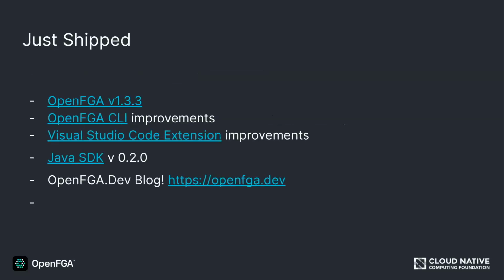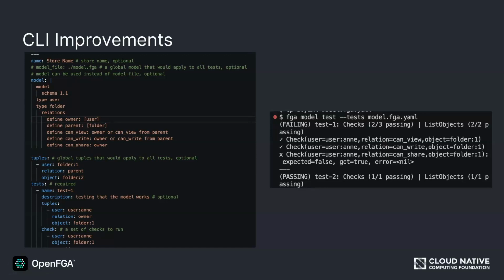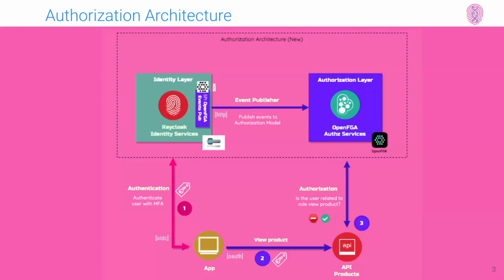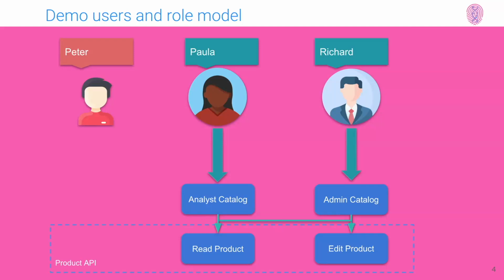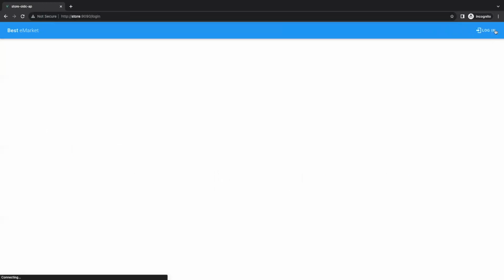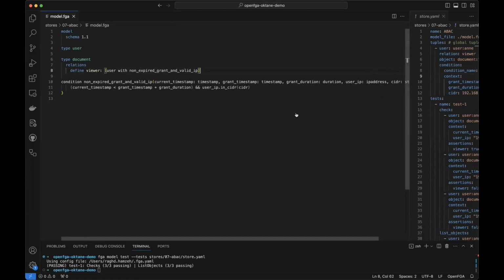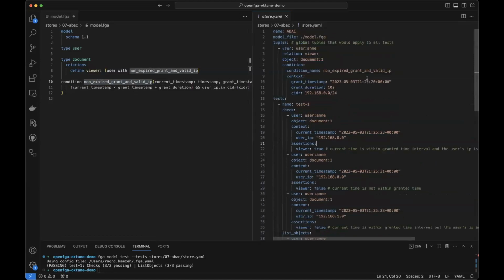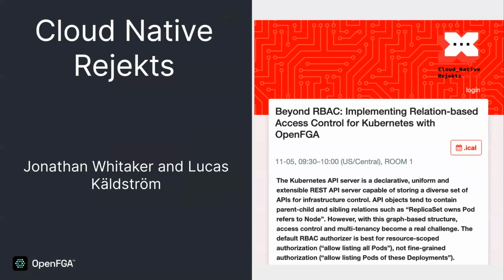OpenFGA Community Meeting - October 2023